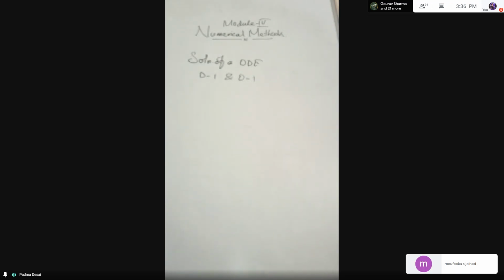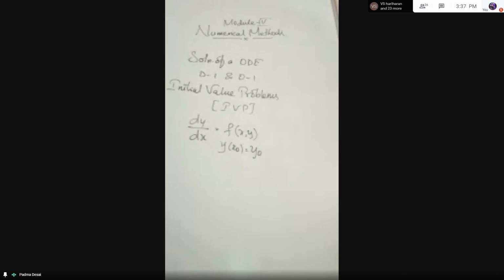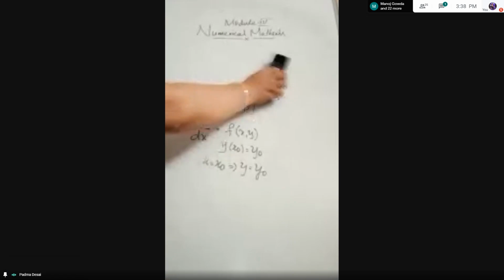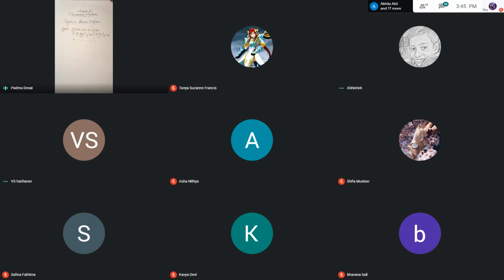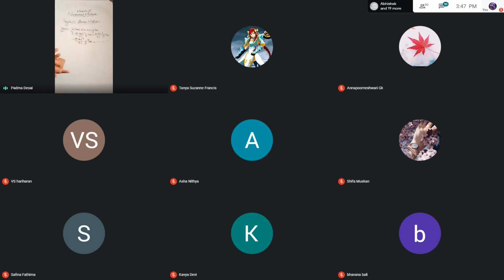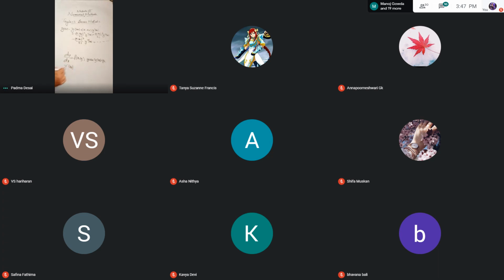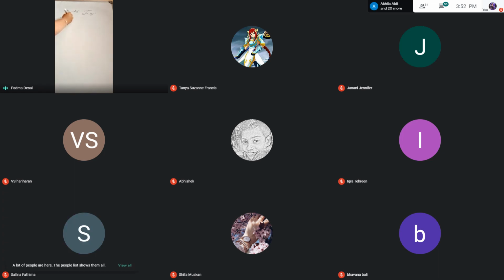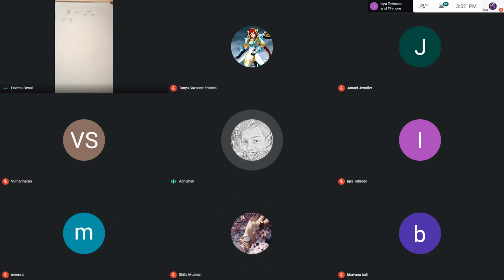MATHS 3 DAY 1 25-09-2020 VVIT